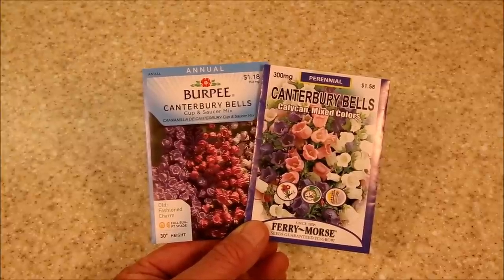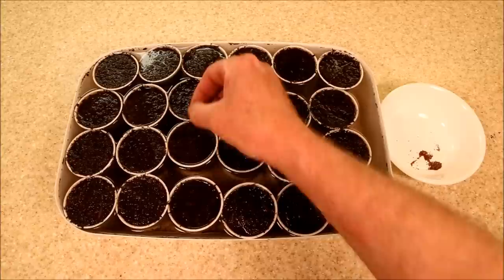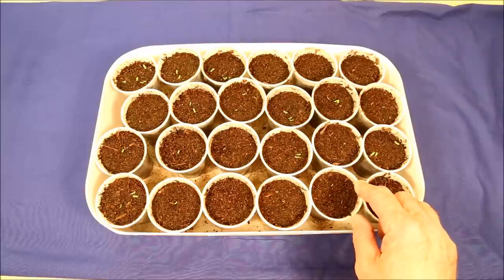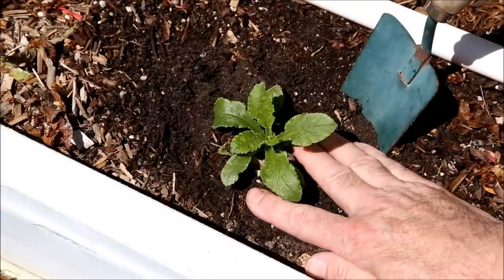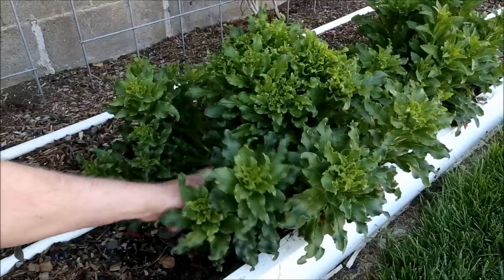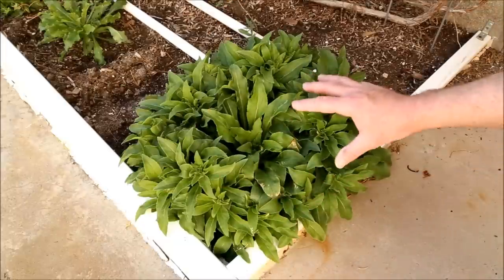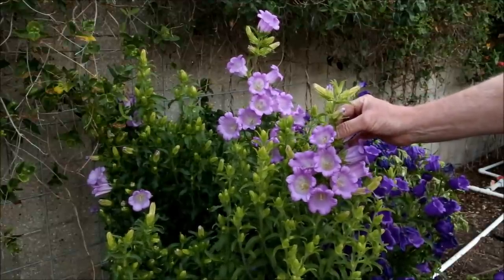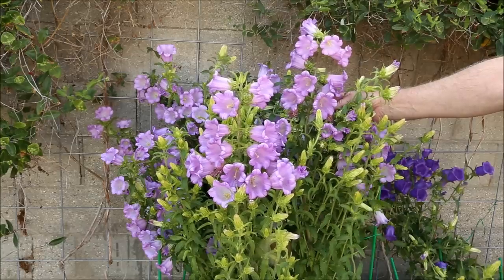How To Grow Canterbury Bells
Detailed instructions for how to grow Canterbury Bells